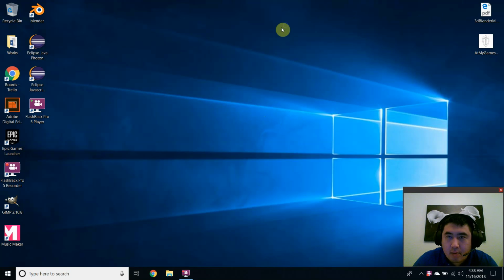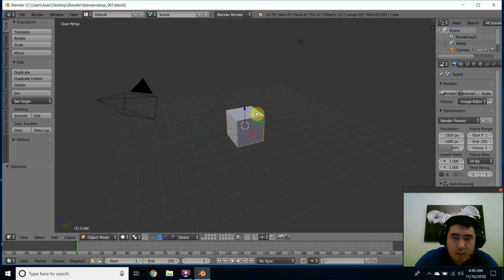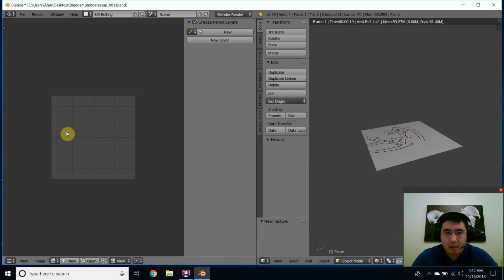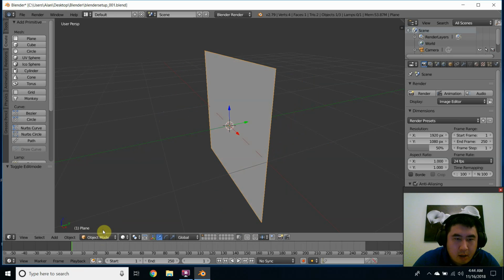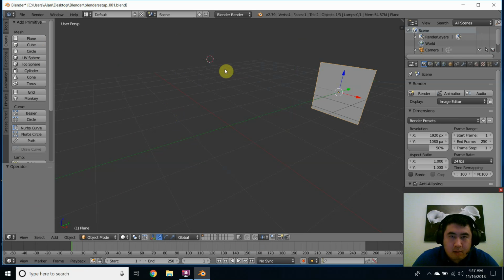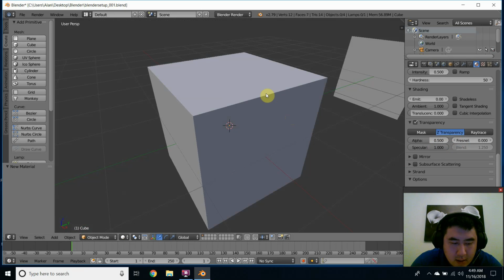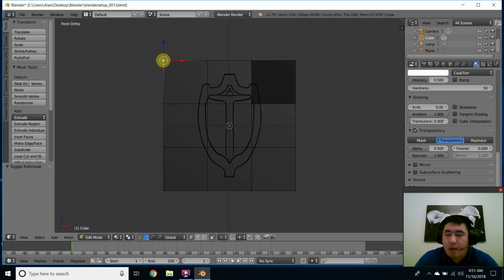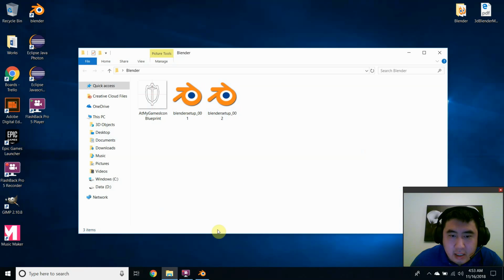3D Blender Modeling Setup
3D Blender Modeling Setup